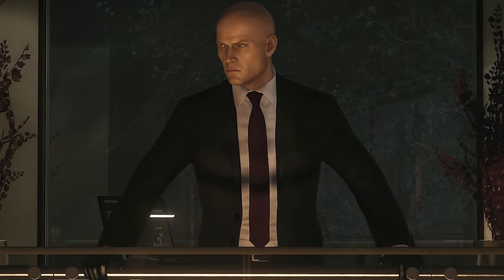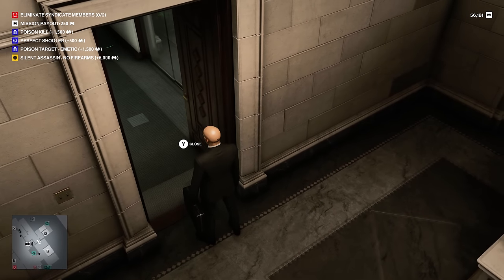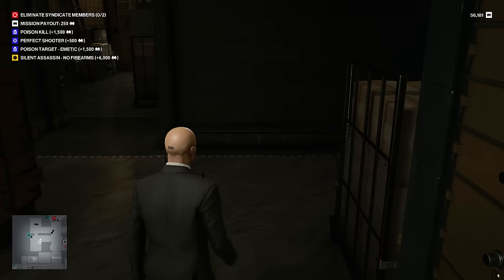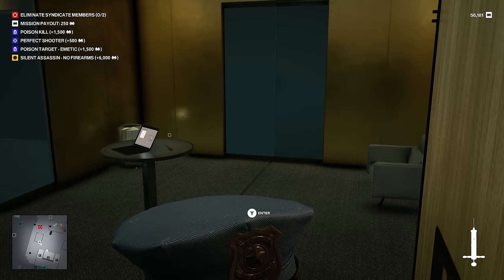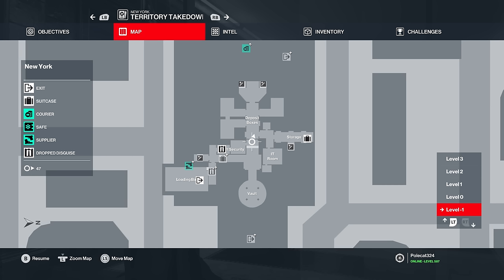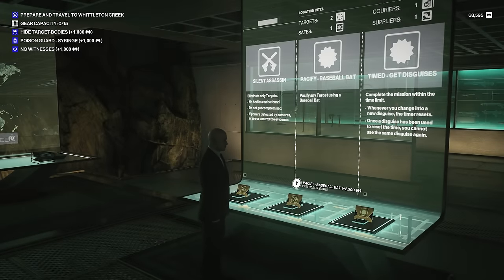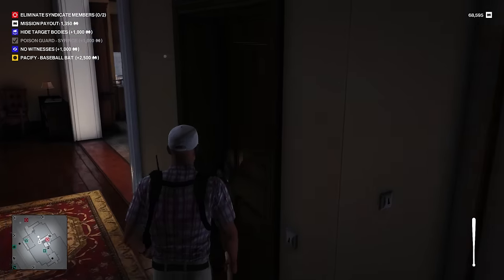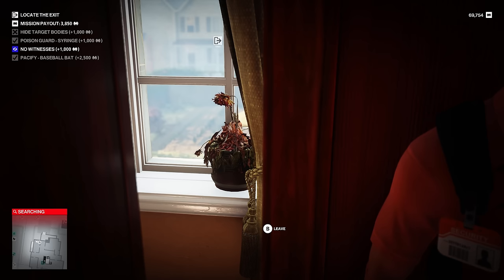Go Down Swinging in HITMAN Freelancer | 76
47 heads to New York where he has to silent assassin with poison then Whittleton Creek with baseball bats and yes that is plural baseball bats...